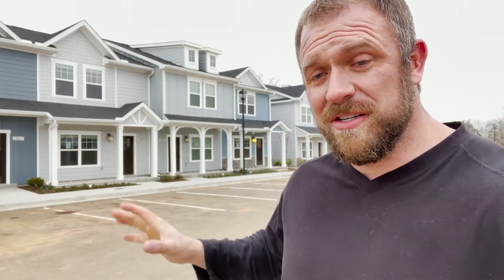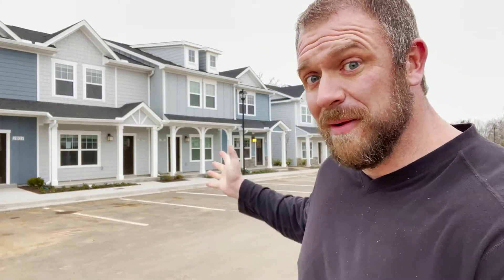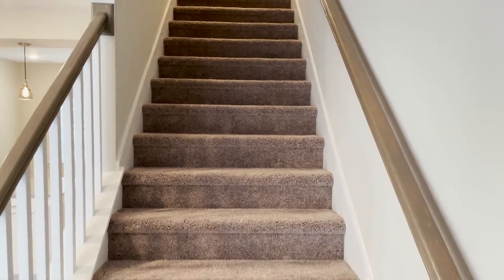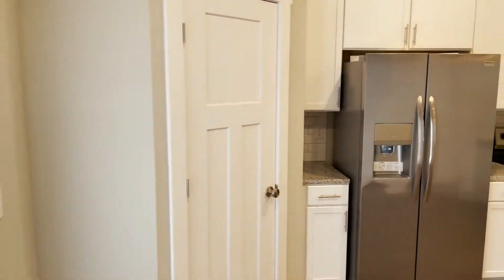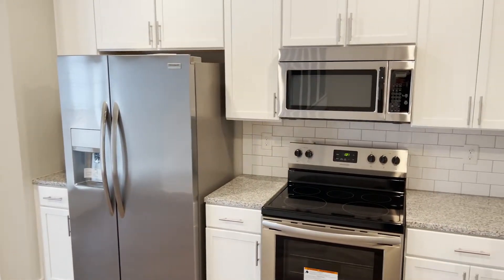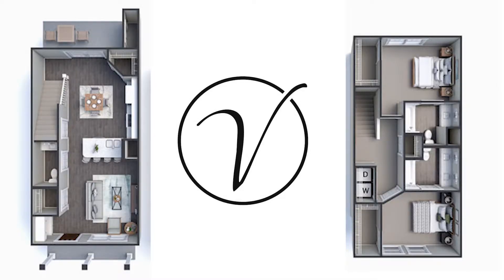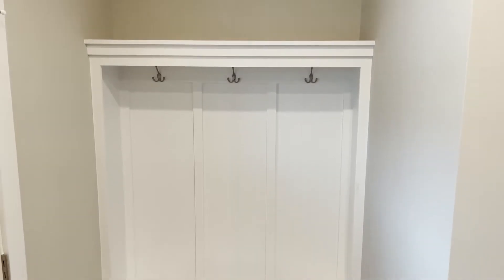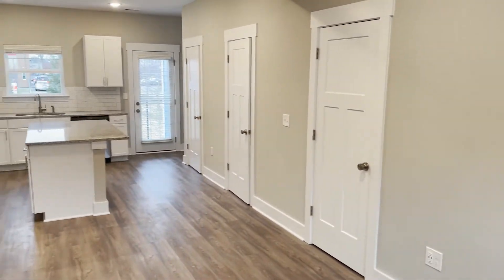Village at Old Fort Construction Update, Part 2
Construction update for Phase 2 of the Village at Old Fort.  This place is filling up quick.